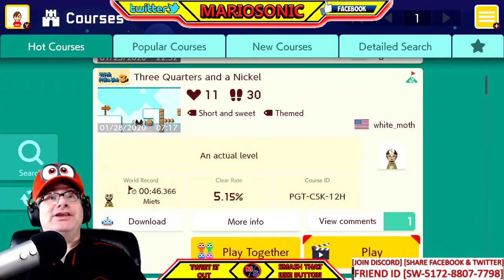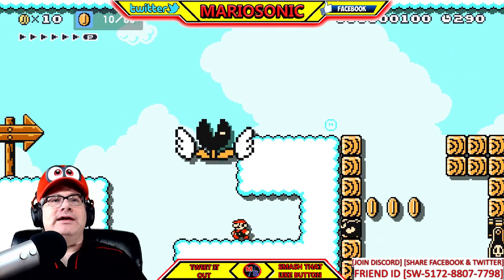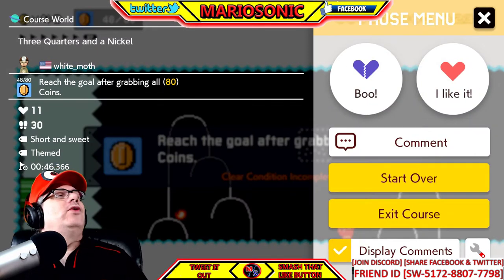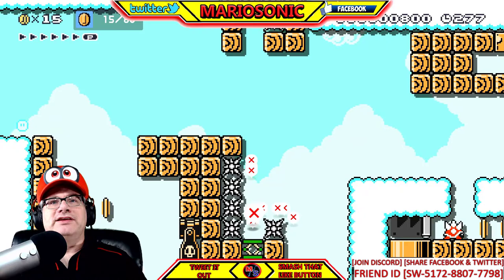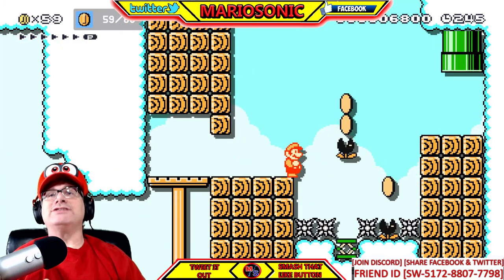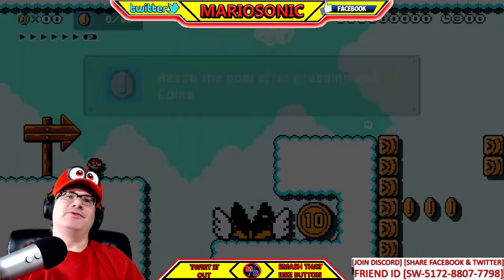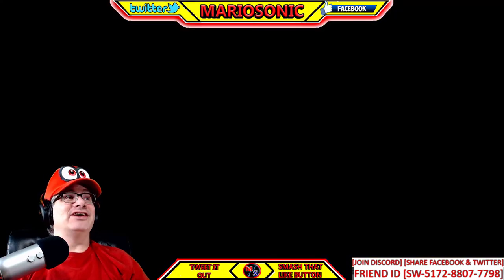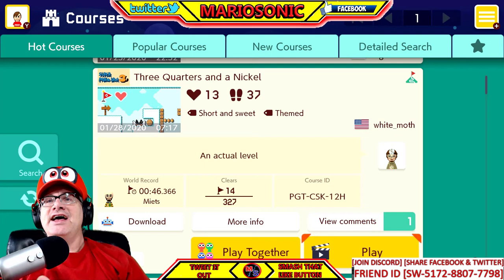Super Mario Maker 2, Three Quarters & A Nickel, With MARIOSONIC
Super Mario Maker 2, Rage Series Part 2, Almost Lose My Shit On This One, Submit More Levels On Discord Please, Thank You All For Watching Me Stuggle On This  Epic Level, Please Check Out My Peeps Down Below!!

Youtube Peeps